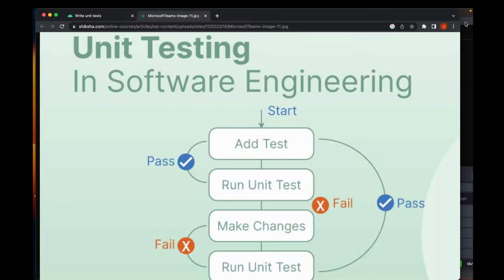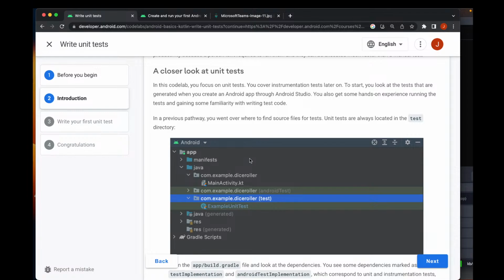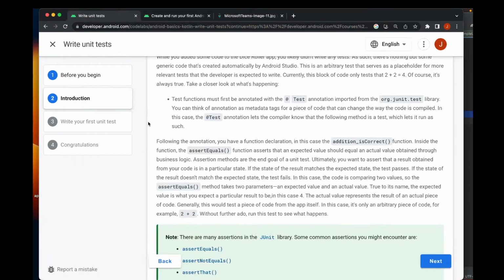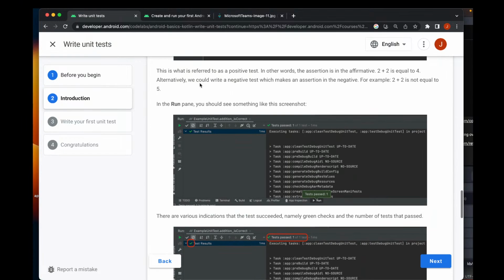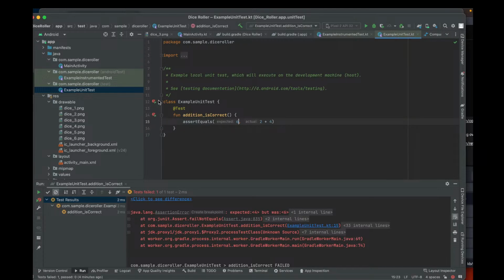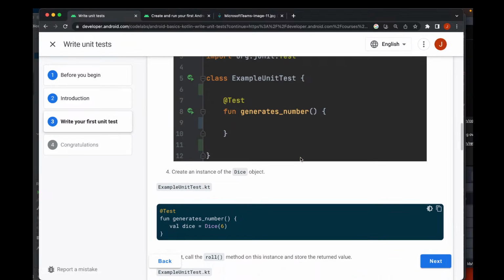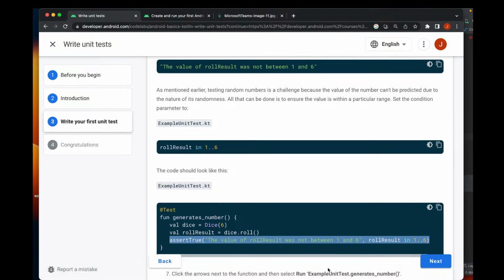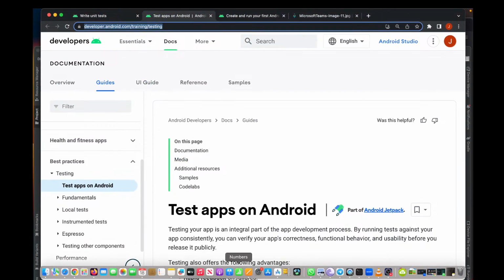Android Studio Tutorial - Unit Testing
In this tutorial code lab we dive deeper into unit testing with junit in android studIo.